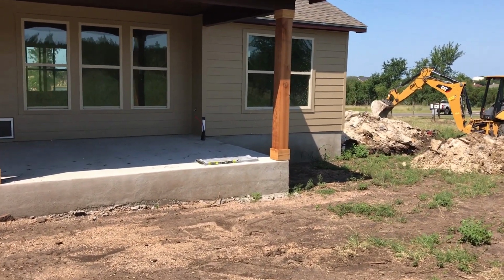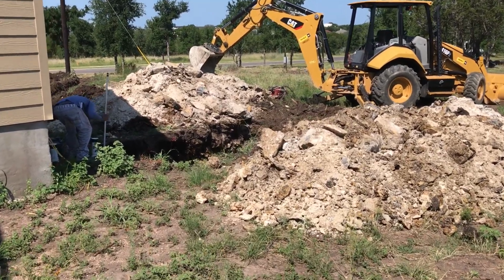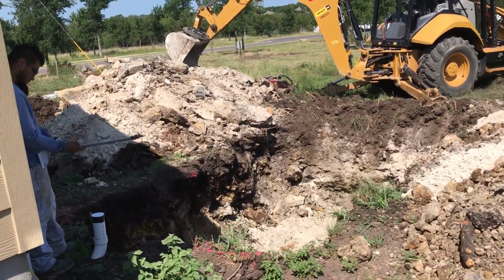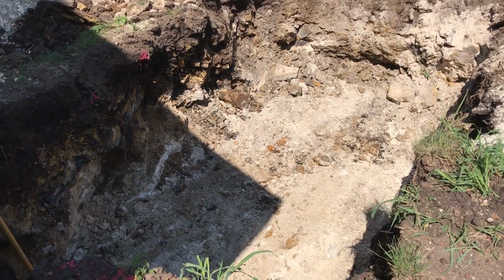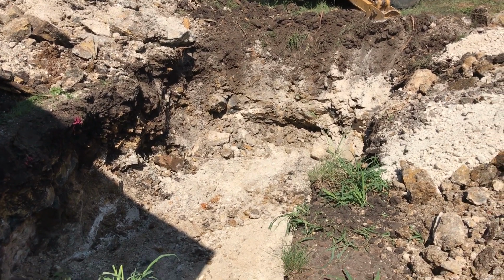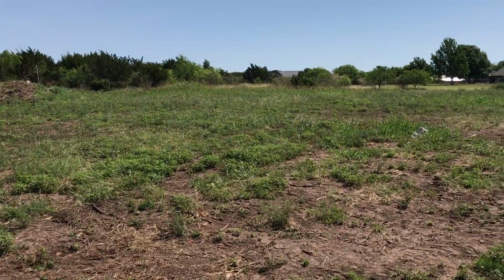Mustang Ridge Project ~ Lot 36 ~ Installing the Septic System - Initial Steps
We are back out at Mustang Ridge Estates working on the initial steps of getting the Septic System installed.